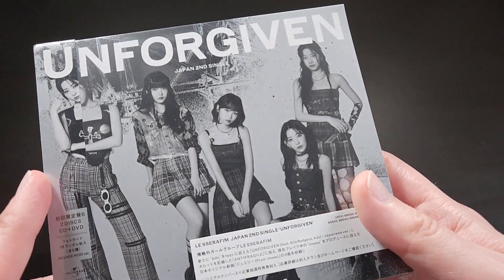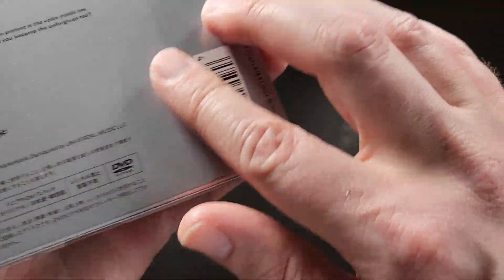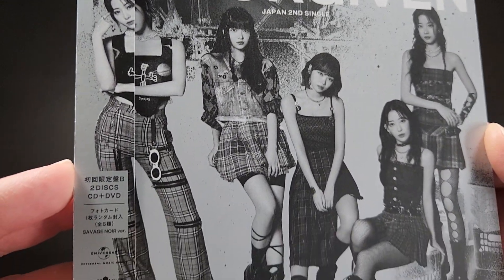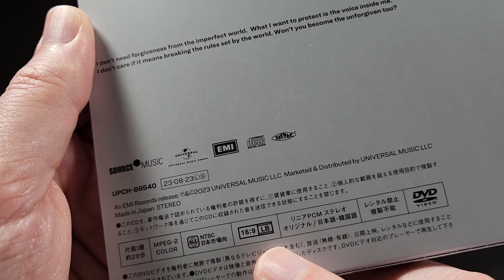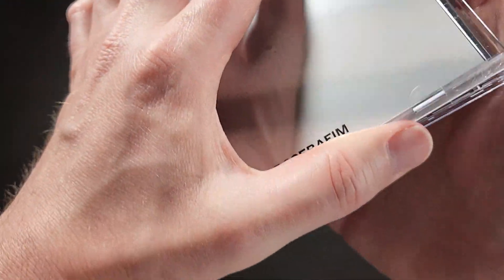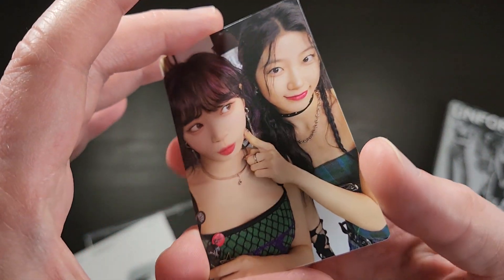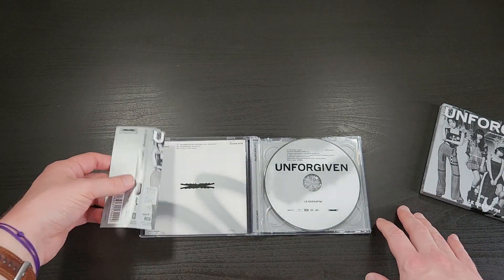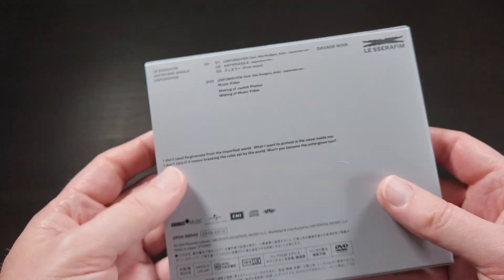LE SSERAFIM - Unforgiven Japanese Single Album Unboxing (Limited Edition B / Savage Noir Version)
Check out this comprehensive unboxing...I'll show you everything you need to see! If you're interested, you can purchase this item

Also be sure to check out the playlists on my channel to find lots of other related videos!

Meet other fans of the channel and get some extra bonus content too - be sure to follow all of my official socials!